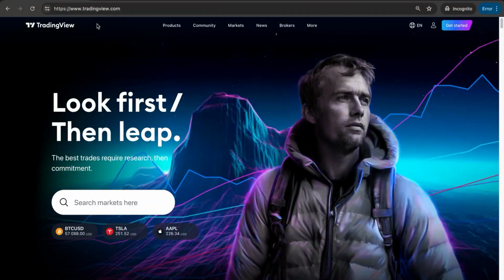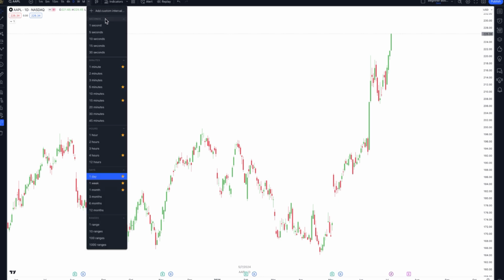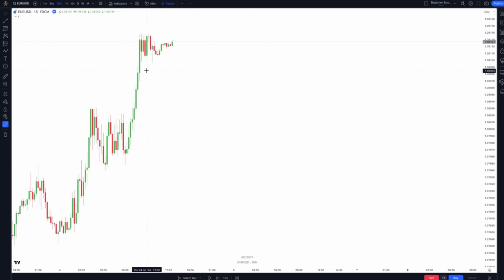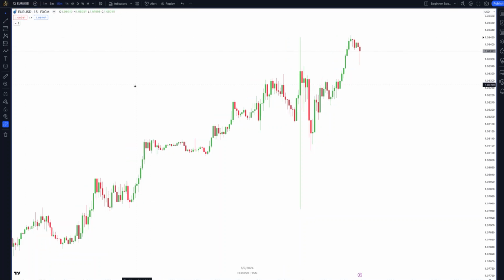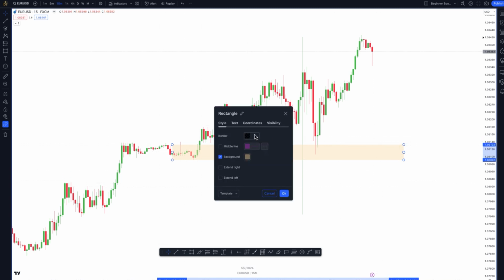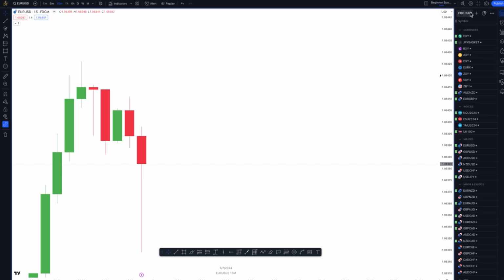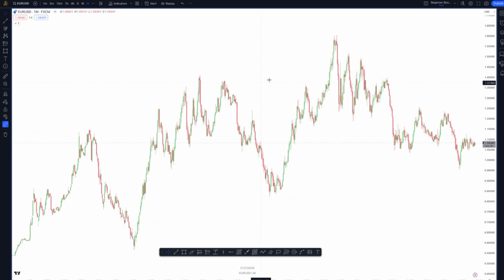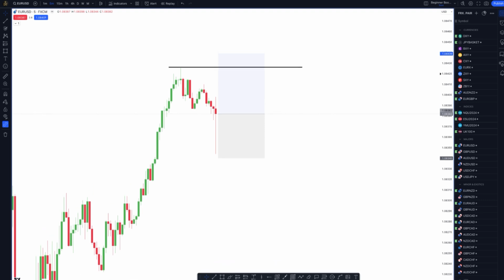Beginner Mentorship Ep 6: Master TradingView Under 20 mins! | 2026 Free Trading Mentorship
Timestamps:
00:00 - Introduction to TradingView
00:46 - Getting Started: Creating a TradingView Account
01:52 - TradingView Interface & Basic Settings
02:28 - Navigating Asset Pairs & Compare Feature
03:00 - Managing Time Frames & Visuals
03:57 - Using Indicators & Templates
05:04 - Setting Alerts & the Replay Feature
05:41 - Layout Management & Chart Settings
07:04 - Taking Screenshots & Saving Ideas
07:43 - TradingView Tool Bar Overview
08:33 - Using the Fibonacci Retracement Tool
09:01 - Managing Long and Short Positions
09:57 - Brushes, Shapes, Texts & Notes
10:55 - Hiding & Managing Drawings
11:21 - Top Bar Details & Open High Low Close Data
12:35 - Creating and Managing Watchlists
14:38 - Advanced Features: Time Travel & Replaying Past Price Action
15:34 - Opening a Paper Trading Demo Account
16:46 - Summary of TradingView Features
17:18 - Outro